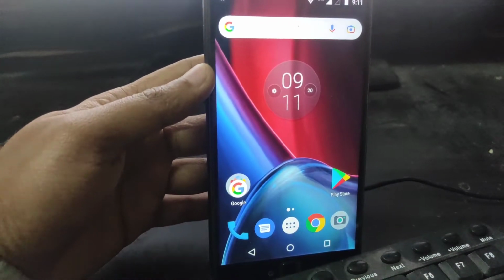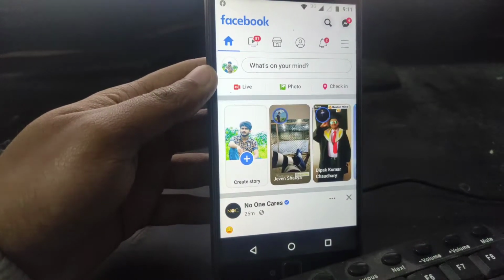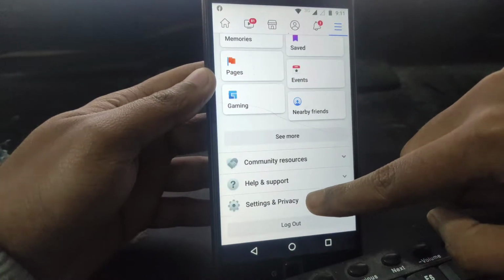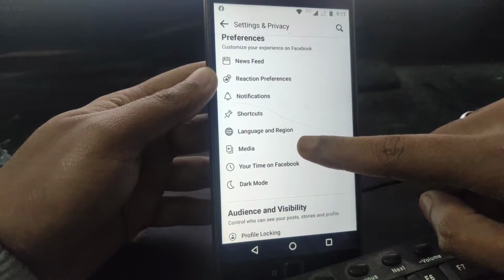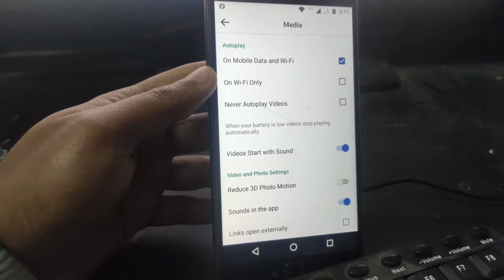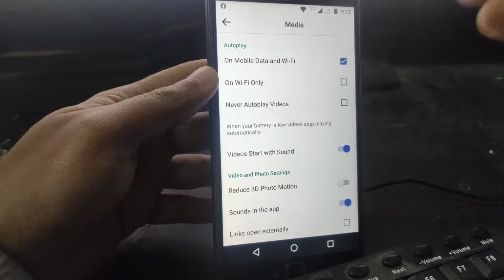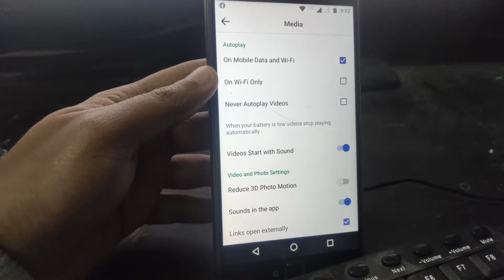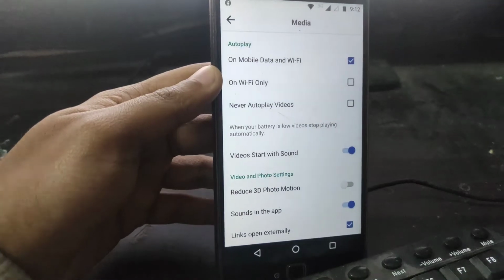How to Turn Off Facebook's Mobile Browser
how to,how to remove mobile number from facebook in pc,how to remove mobile number from facebook account,how to turn off facebook's facial recognition tags,how to log out of all devices on facebook mobile,turn off facebook browser,facebook browser,how to use facebook,facebook internal browser,how to offline facebook messenger,how to remove facebook's dirty video from facebook forever,how to delete facebook,how to turn on profile picture guard on facebook